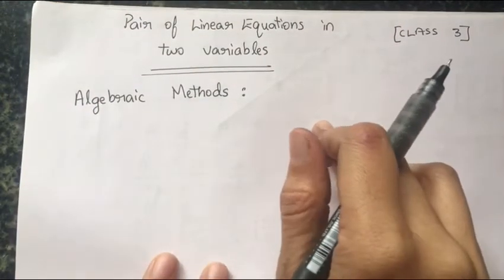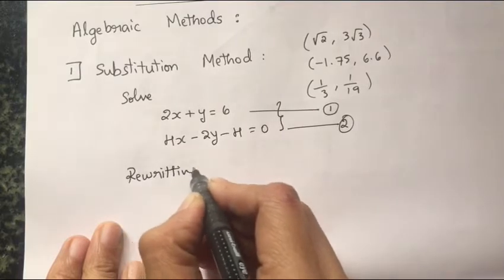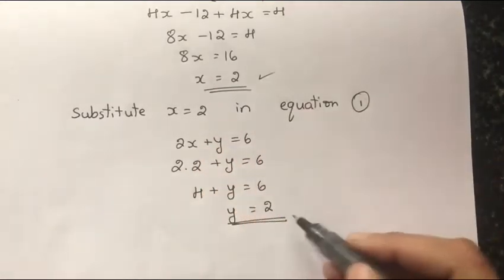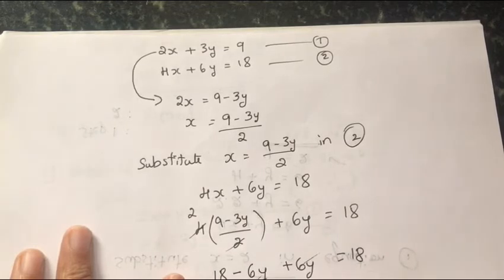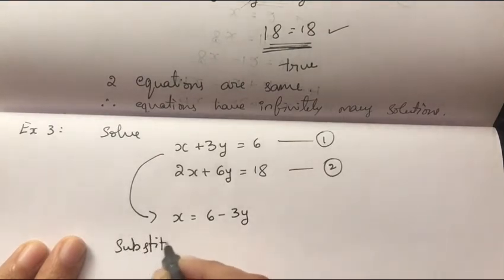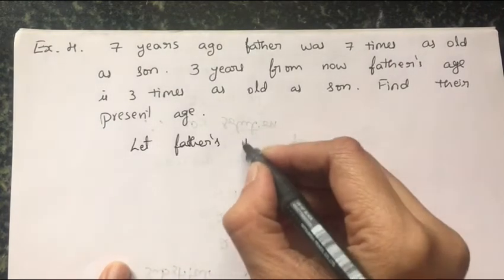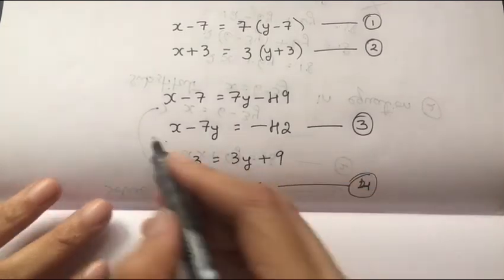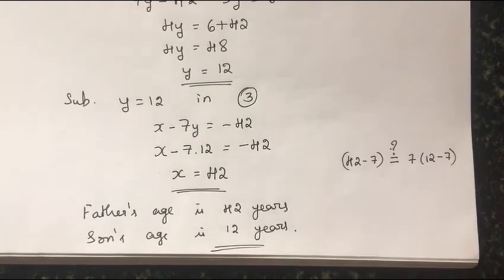Pair of linear equations in two variables class 3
Solving Pair of linear equations in two variables by substitution method